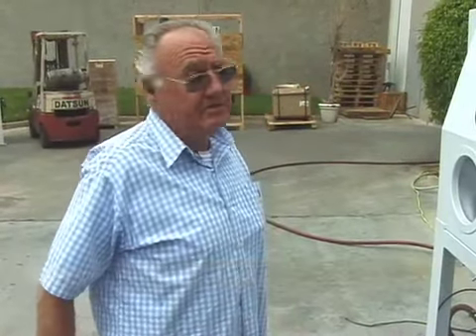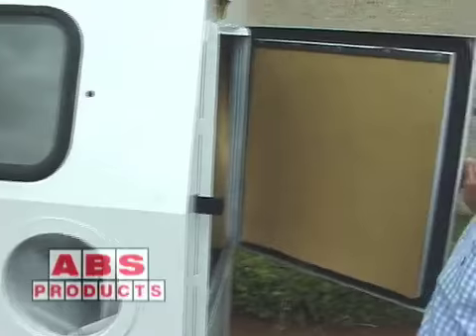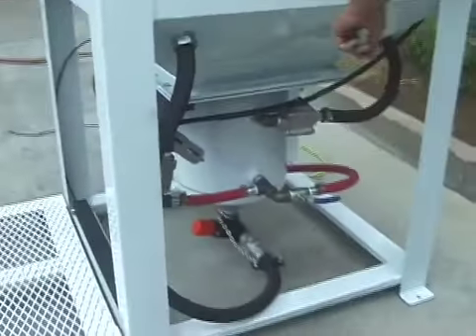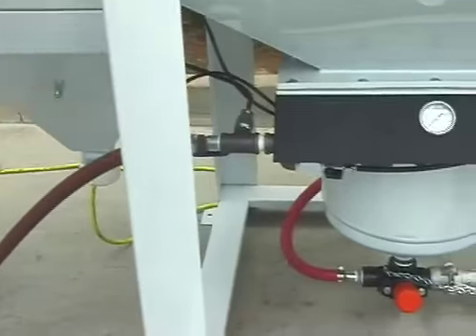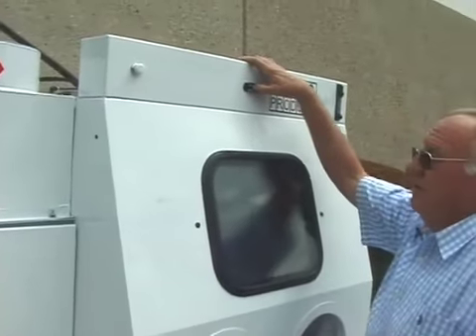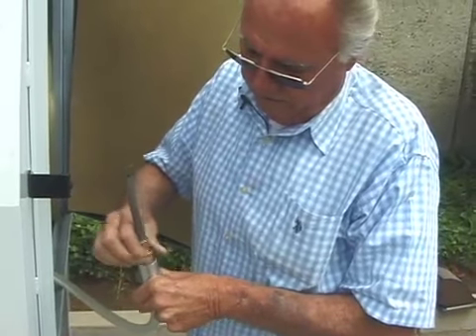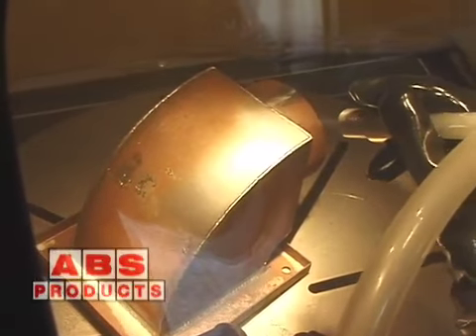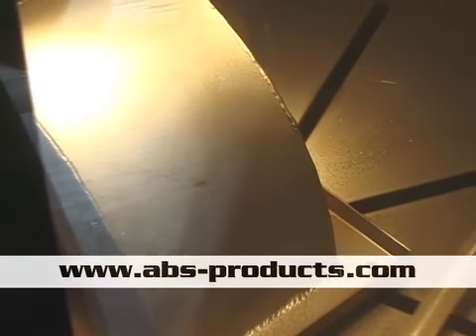Shot Peening Blast Cabinet - ABS Products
This Shot Peening Blast Cabinet from ABS Products can be used to match a factory finish, eliminate rod bearing walk, cover machining marks, clean metal, remove rust for any engine rebuilder or engine remanufacturer